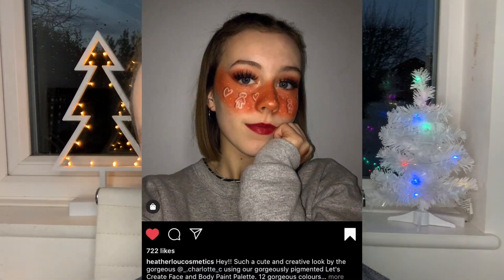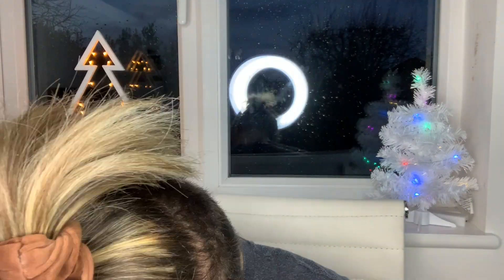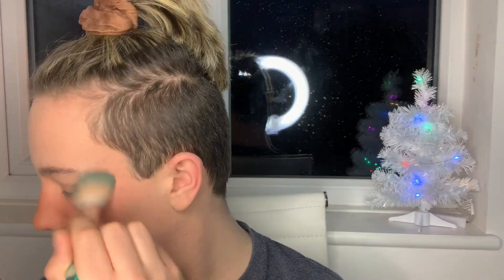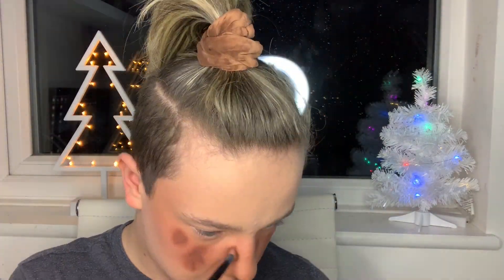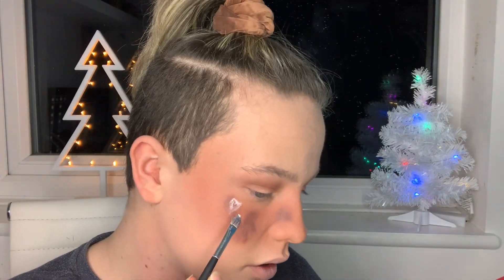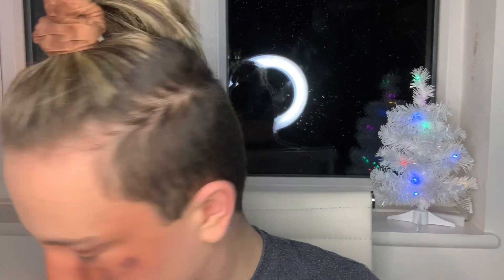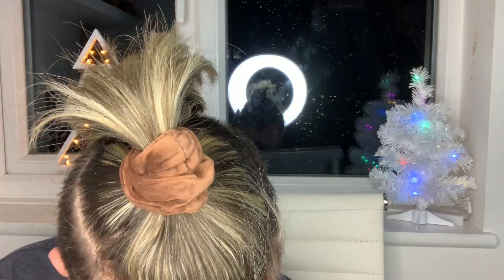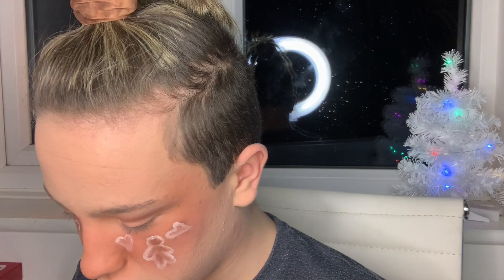CUTE GINGERBREADMAN LOOK!!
This is a kind of tutorial on how to make a cute gingerbread man look!

Merry Christmas and a Happy Holidays xx